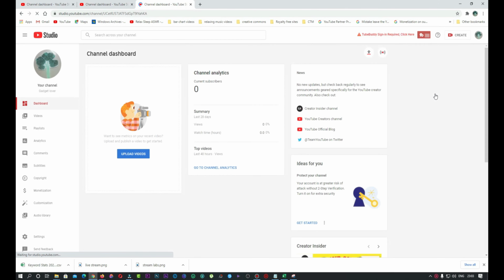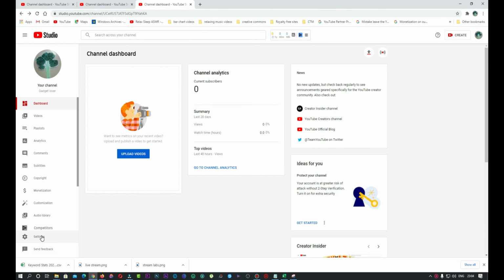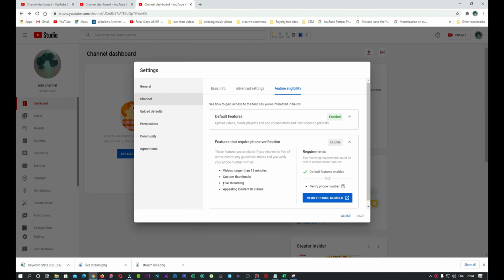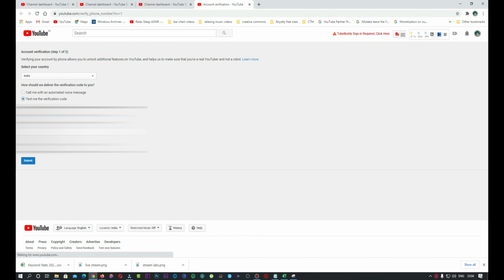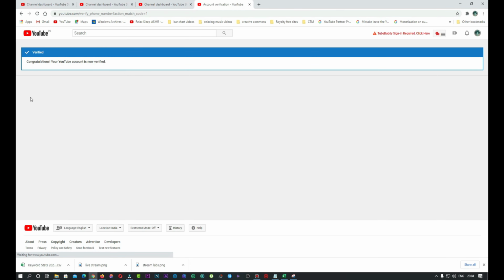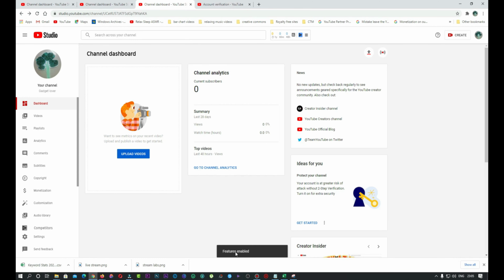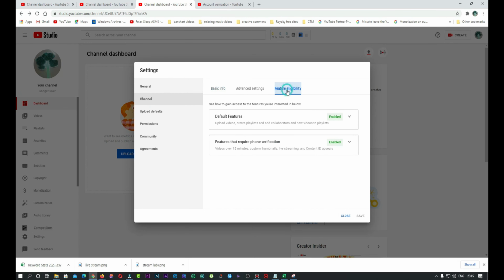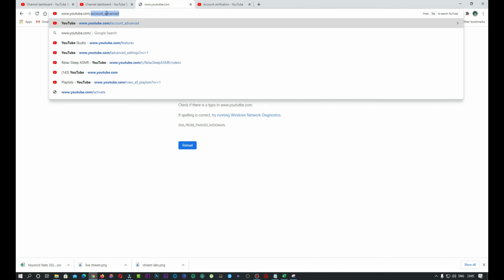Enable LIVE Streaming YouTube (NEW METHOD) 2021 | LIVE Streaming isn't available right now.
How to Enable Live Streaming on YouTube . How to solve live streaming isn't available right now.

This video explains about How to Enable Live Streaming on YouTube, recently YouTube changed the customization tabs and enabling live streaming option is also changed. I given a step by step procedure to Enable Live Streaming on YouTube. If you use live stream option with out enabling live stream on YouTube it will show live streaming isn't available right now.

To over come this problem you need to Enable Live Streaming on YouTube. navigate to settings and channel and feature eligibility option , click on verify phone number give an valid phone number and get OTP.  Input the OPT and submit it will be verified in few seconds.

YouTube will take 24 hours to activate your YouTube account for live streaming once activated you can go live streaming.

I am Vinoth. I’m a digital marketer. I have started this channel with zero subscribers to educate you on how to grow in this platform and I also want you to grow along with me following my channel tips with realistic examples. This channel will educate you more about YouTube, digital marketing and SEO. if you’re a beginner this channel will be guide you on YouTube.

if you have any queries related to the things I have mentioned above. please feel free to reach me.😊😊😊😊